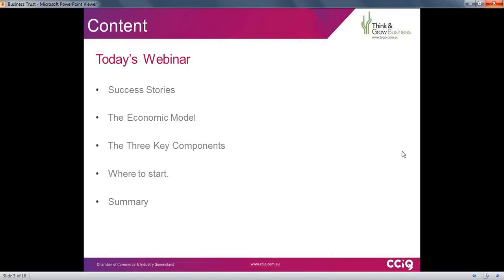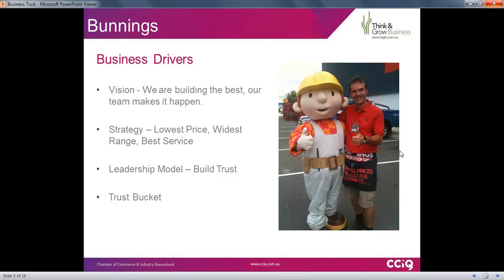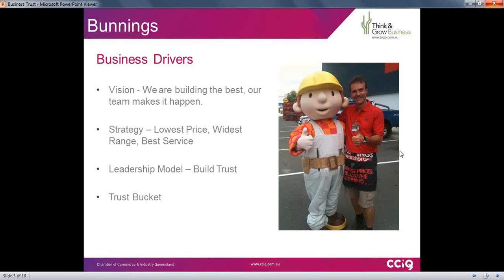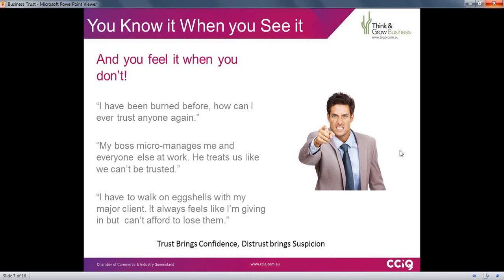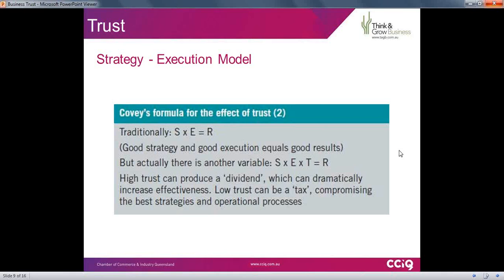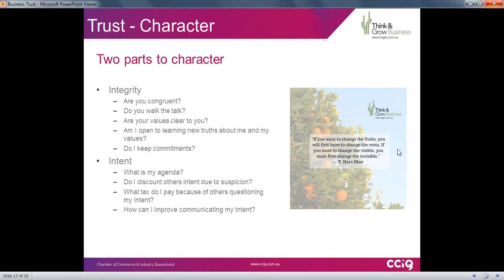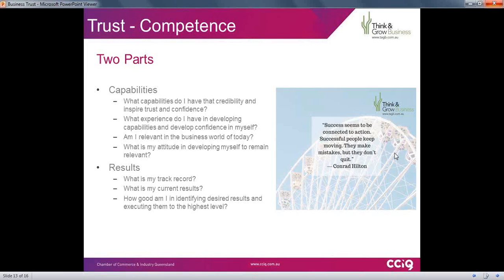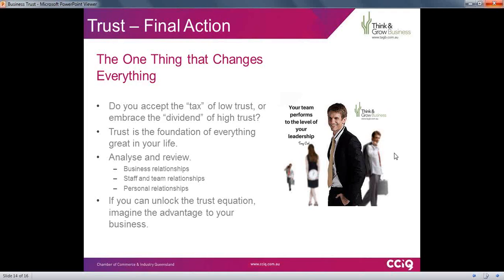The Three Key Components to Business Trust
Our webinar with the Chamber of Commerce and Industry Queensland, the Three Key Components of Business Trust